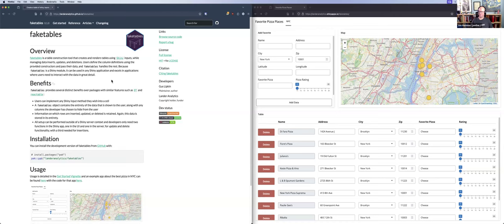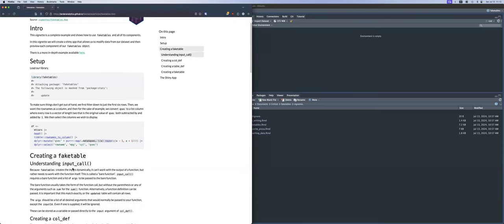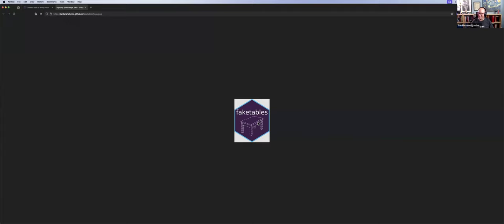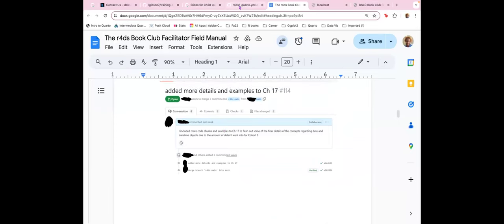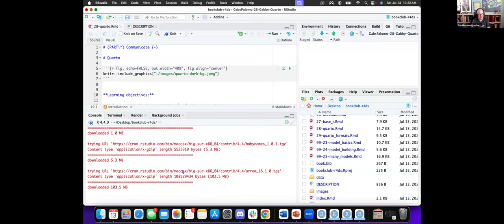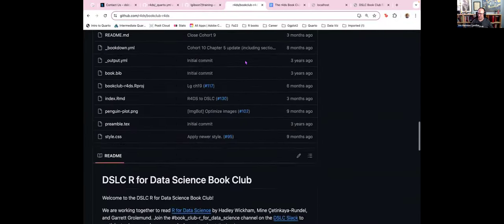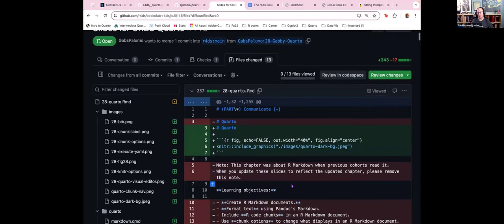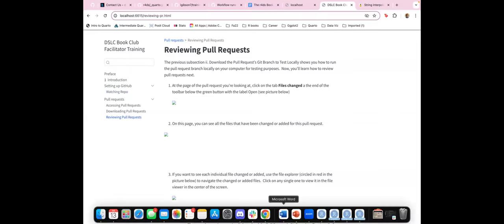DSLC Project Club: faketables & Facilitator Training (proj01)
Gus Lipkin presents his work on the {faketables} R package and Lydia Gibson discusses the effort to train DSLC club facilitators to help with GitHub pull requests. Presented to the DSLC Project Club on 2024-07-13.